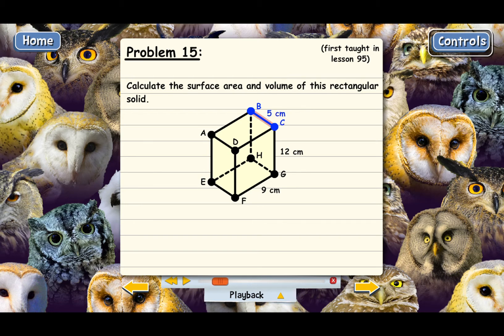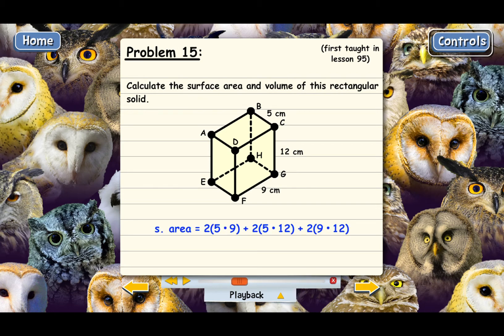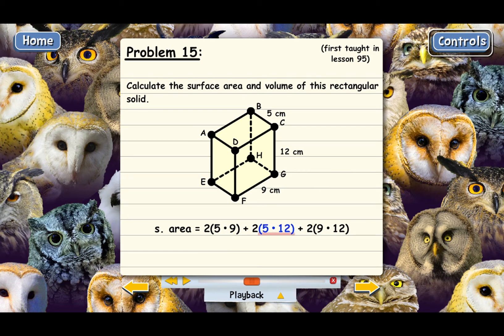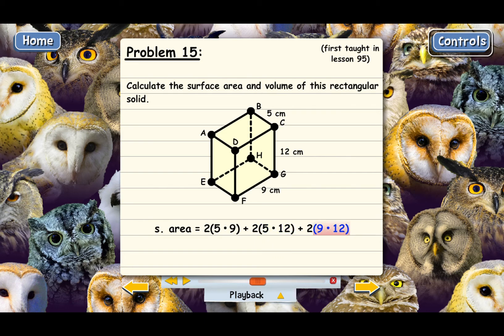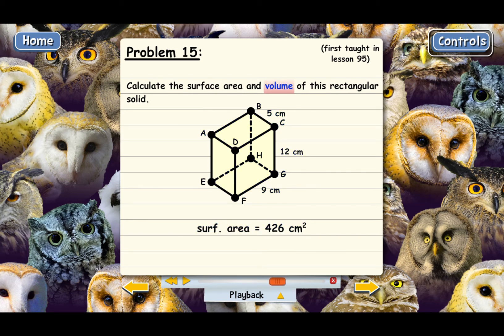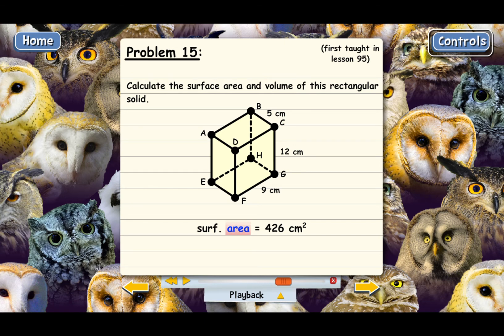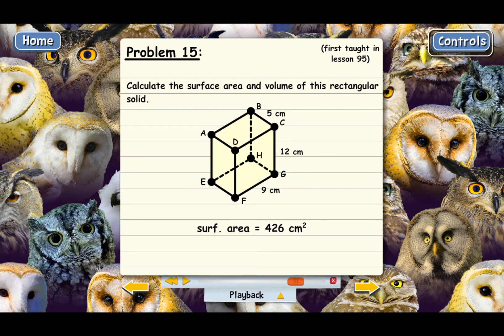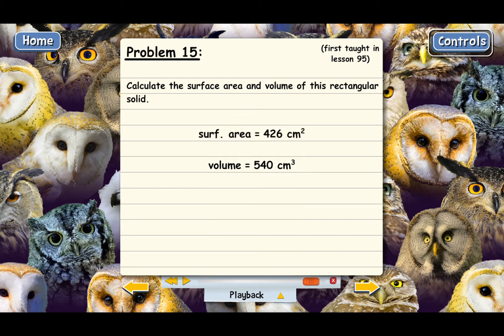How To Calculate The Surface Area And Volume Of A Rectangular Solid (Geometry Lesson)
Solution for Teaching Textbooks, Geometry, Lesson 95, Problem 15. Find out how to calculate the surface area and volume of a rectangular solid. Explains the definitions of surface area and volume and shows a step by step solution.